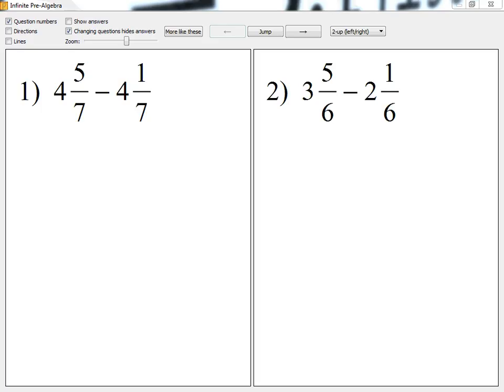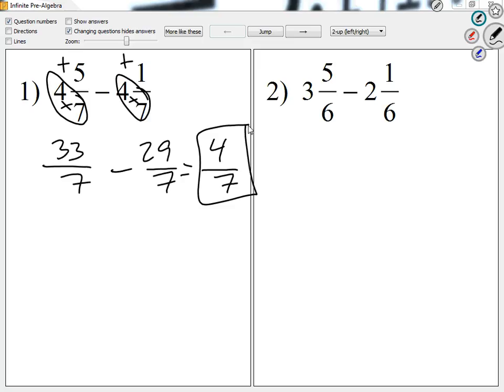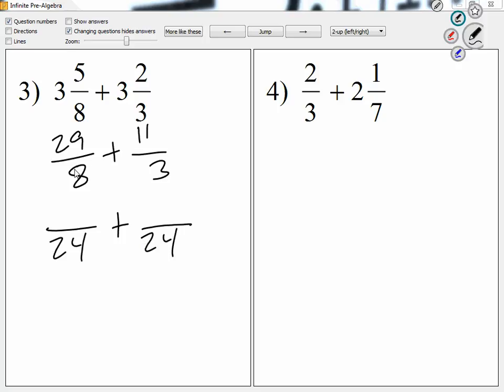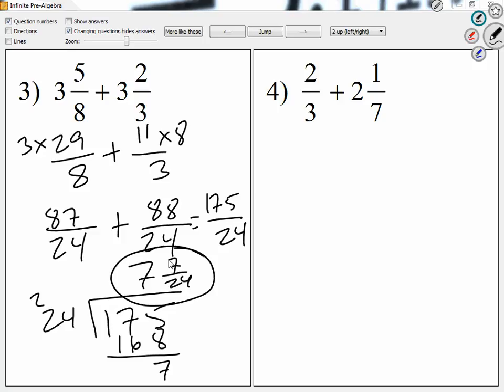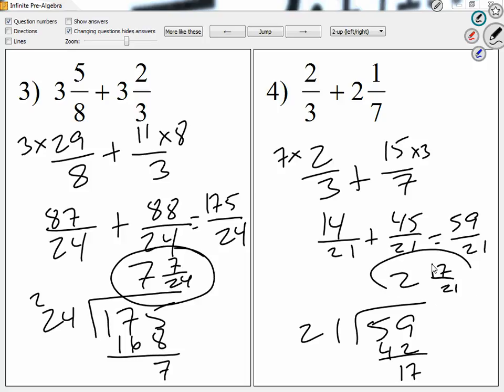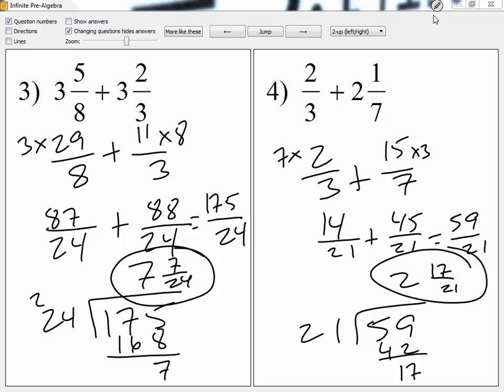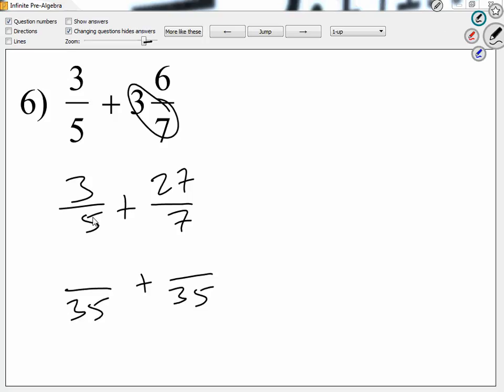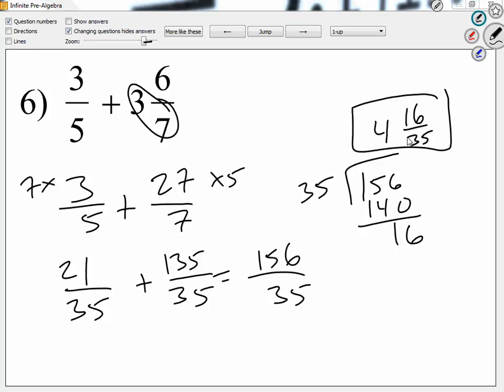leonzo review adding and subtracting nonlike denominators